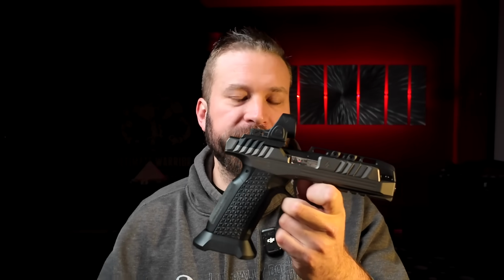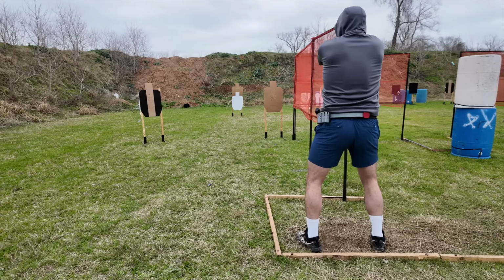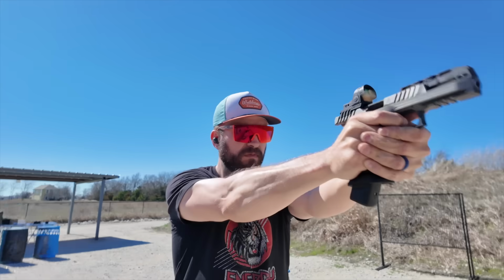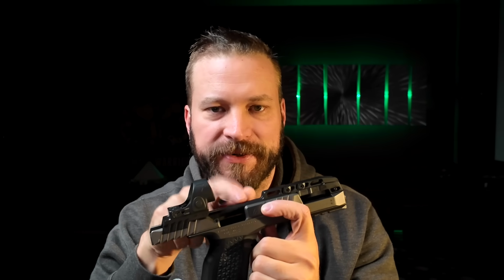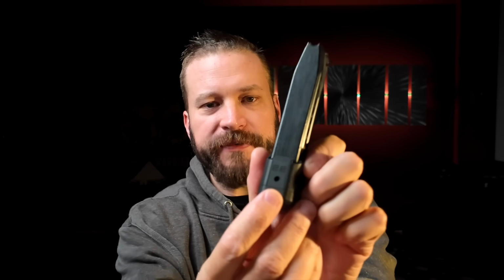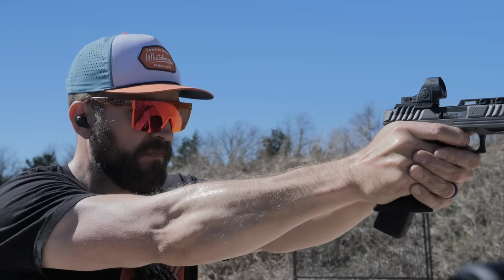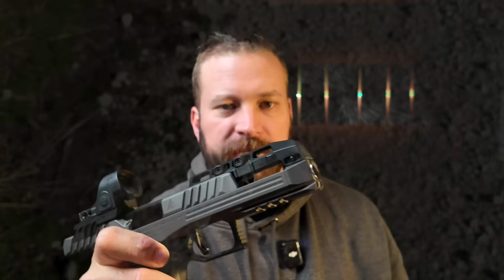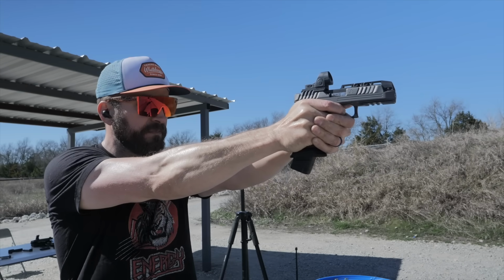Laugo Arms Alien Creator Evolution Limited Optics Review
The Laugo Arms Alien was a low bore axis wonder gun that was tough to get ahold of - now with Laugo Arms USA launching - they are hitting the ground with a new gun - the Creator Evolution which has a 2011 grip angle - and the Limited Optics configuration makes it legal for USPSA Limited Optics.

Gun on loan from Laugo Arms USA.  No money exchanged.

A list of gear that I like and recommend can be found

Save 10% at LOK Grips with code HUMBLE
Save 7% at Optics Planet with code HUMM

Amazon Stuff
Hat cam
360 camera
My nice camera
Best mics